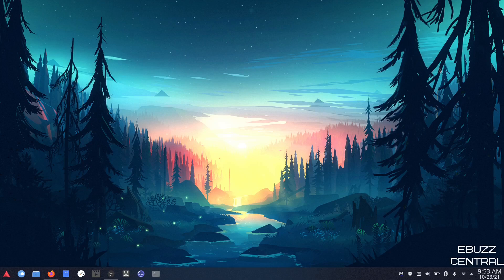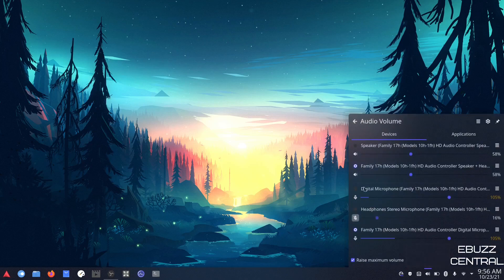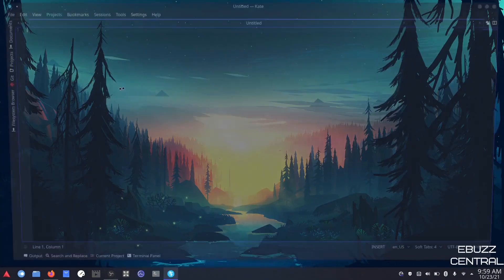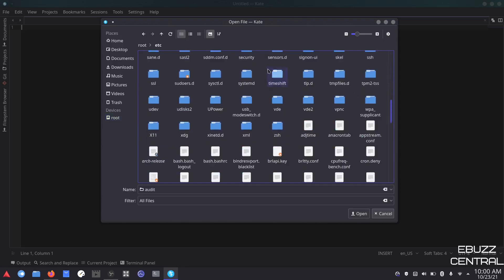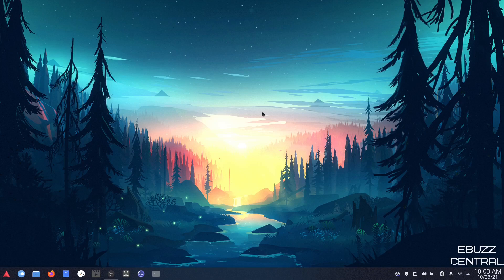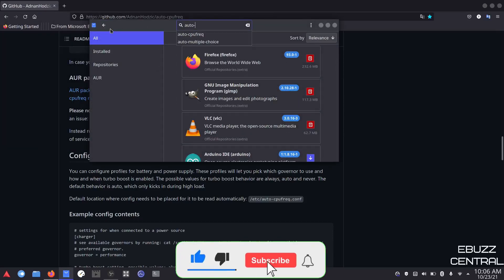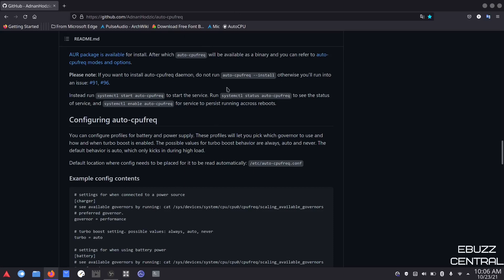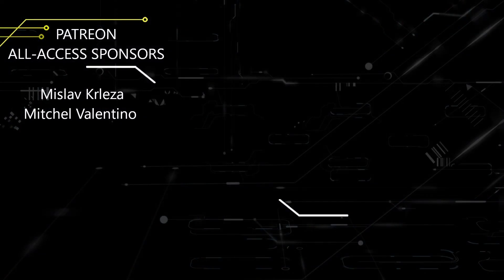Hey Ebuzz "Linux Sucks On Laptops" | Two Fixes For Linux Laptop Issues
A quick video that covers two fixes that affects the performance of Linux on laptops.

1st Fix - Mic Fix